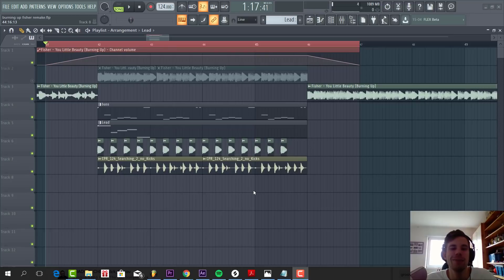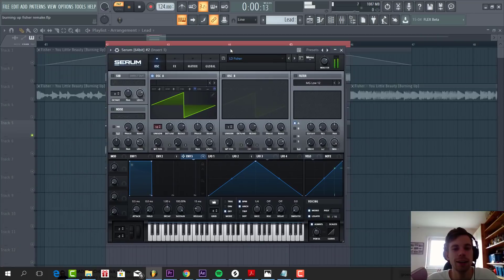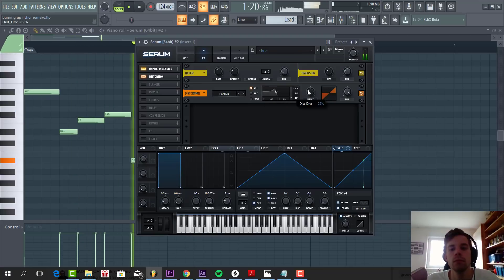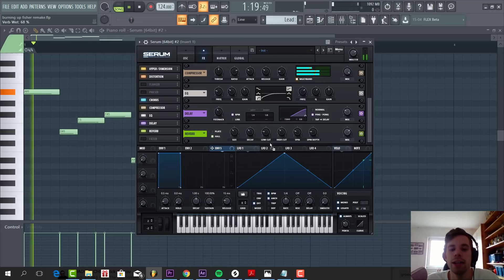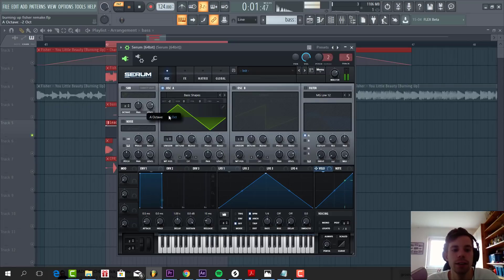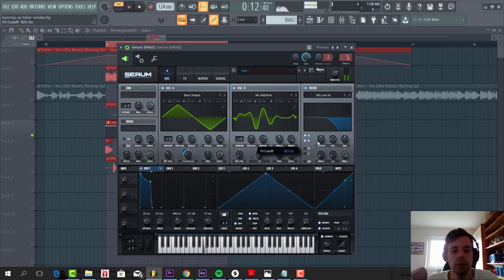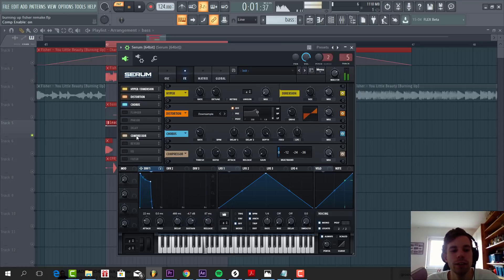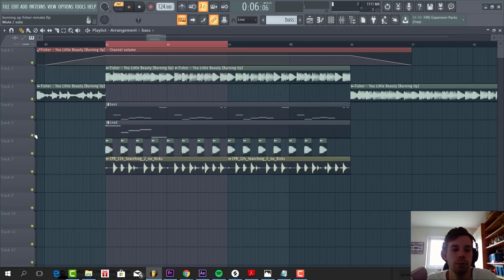How To Fisher - Your Little Beauty Remake In Serum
In this video I show you how to remake Fisher - Your Little Beauty In Serum in FL Studio. You'll learn how to make the Fisher bassline in serum. Besides that you'll learn how to make the fisher style lead in serum.